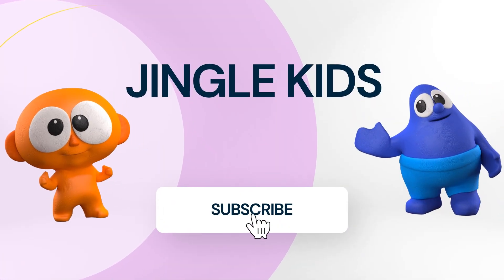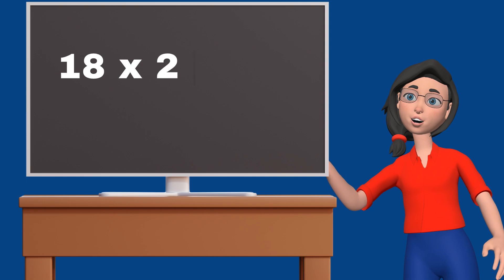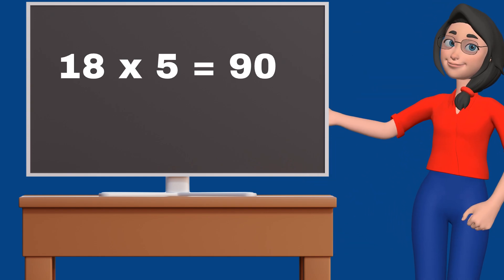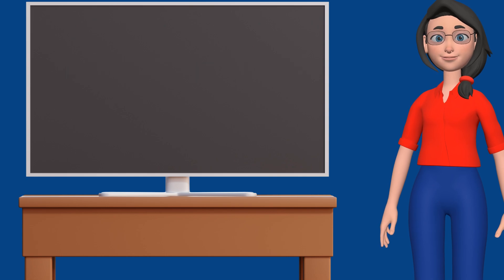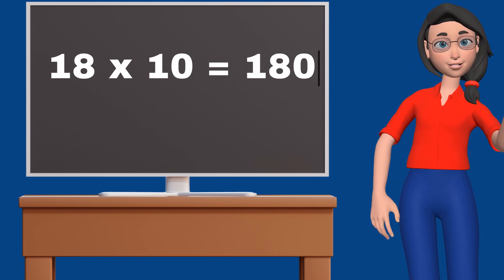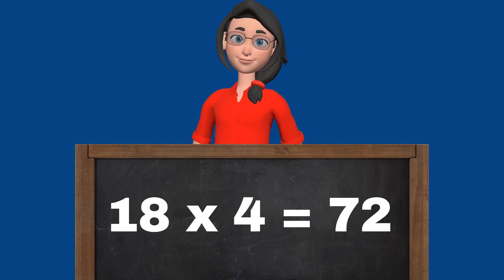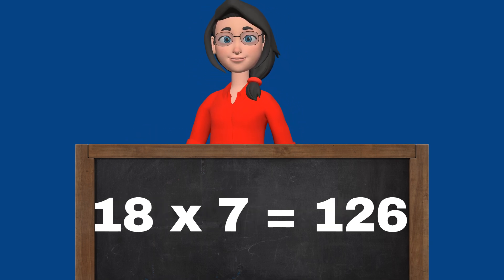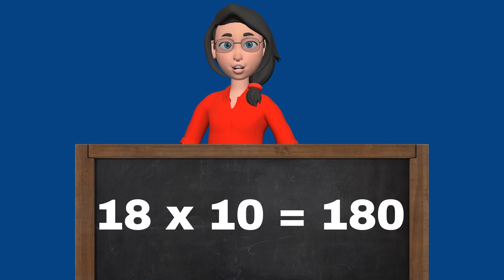💡Table of 18 for Kids: Learn the 18 Multiplication Table Easily🤩| Math Magic! Learn the Table of 18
👋 Hey Math Superstars!

Are you ready to learn the Table of 18 in the easiest and most fun way possible? 🚀✨

💡 Pro-Tip: Pause the video and practice each line of the table with us! Repetition is the key to becoming a math wizard! 🧙‍♂️
📚 Practice the 18 Times Table (Quick Reference):
18 x 1 = 18
18 x 2 = 36
18 x 3 = 54
18 x 4 = 72
18 x 5 = 90
18 x 6 = 108
18 x 7 = 126
18 x 8 = 144
18 x 9 = 162
18 x 10 = 180

🔔 Don’t Miss Out on More Fun Math!

What times table do you want to learn next? 👇
If this video helped you, give it a BIG THUMBS UP! 👍

Supercharge your math skills with the amazing Table of 18! 🚀 This fun, easy-to-follow video will help your child learn and memorize the 18 times table in no time! Perfect for primary school children and a great homework helper for parents!

What Your Child Will Learn:

    ✅ The full multiplication table of 18 (18 x 1 to 18 x 10)
    🧠 Easy way to learn the 18x table
    🎶 A fun, rhythmic times table to help remember it.
    📊 Tables made simple and engaging

Watch this video to boost your child's confidence in math!

📢 About us:
Jingle Kids is an exciting place where learning is super fun.

Happy learning! 😊